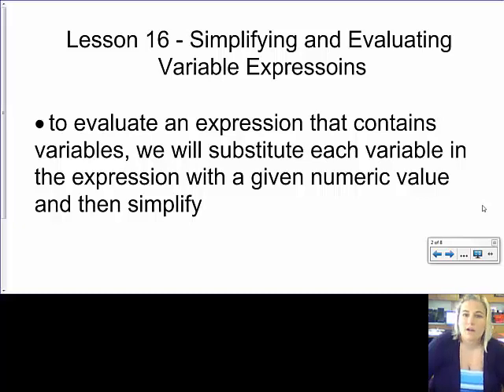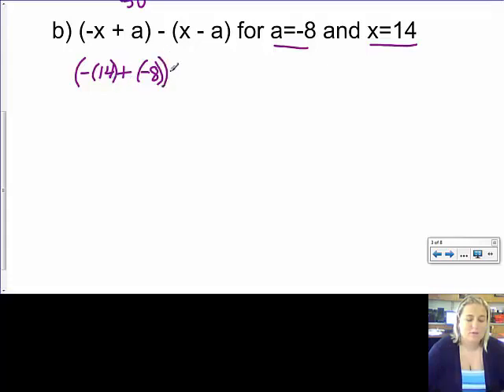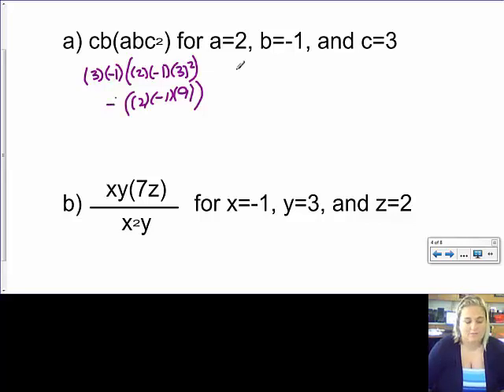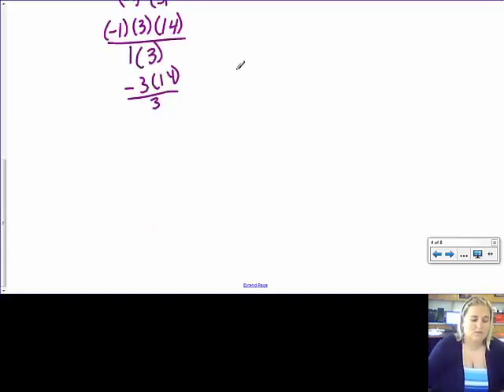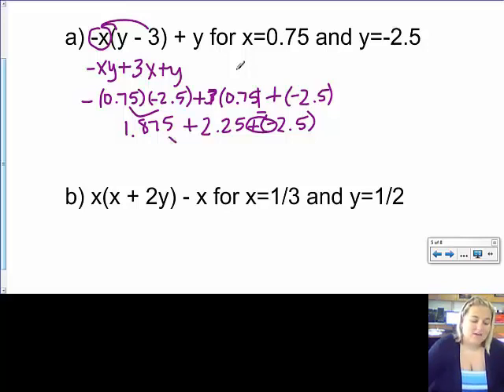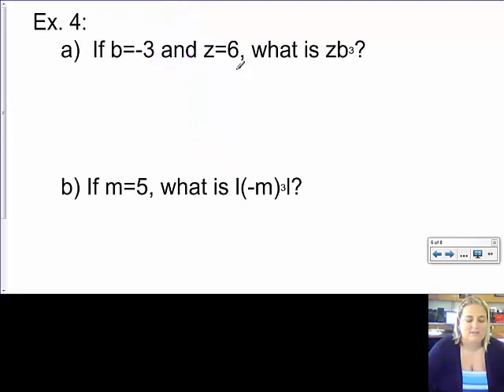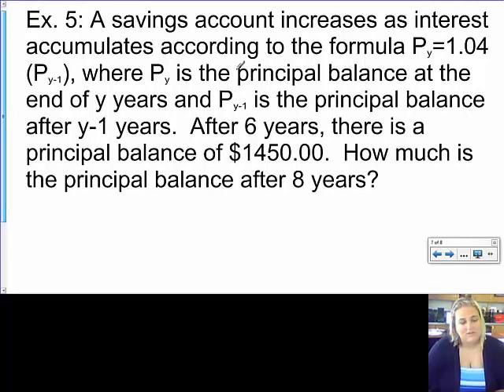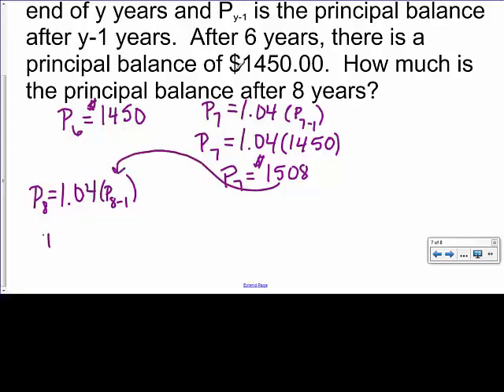Algebra 1 Lesson 16 Pt 1 and Pt 2 COMBINED Simplifying and Evaluating Variable Expression